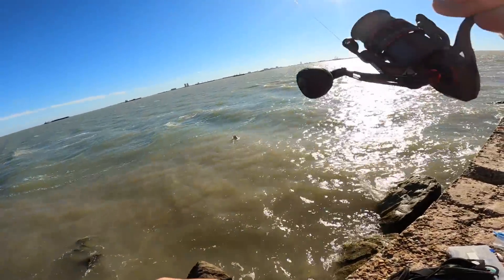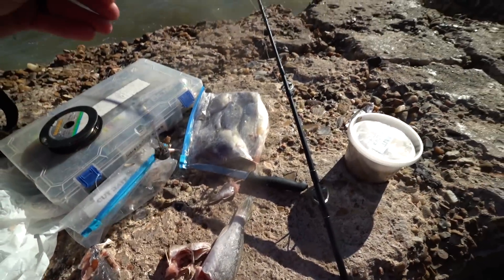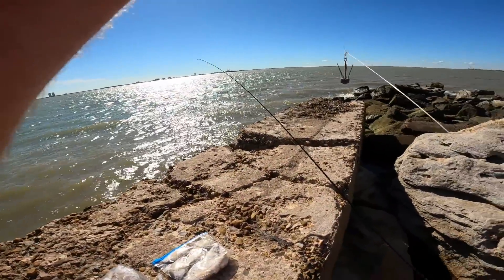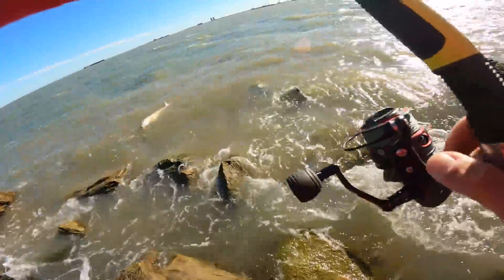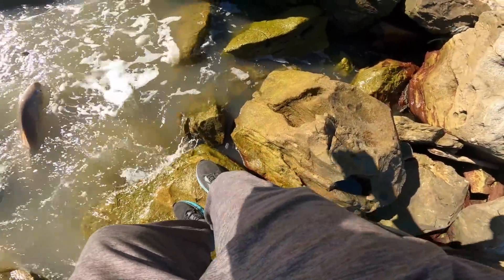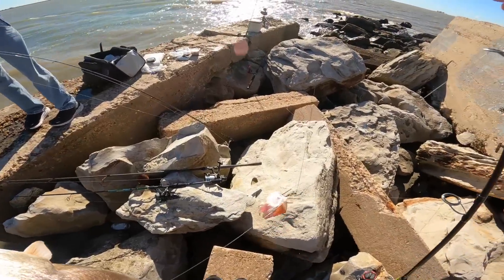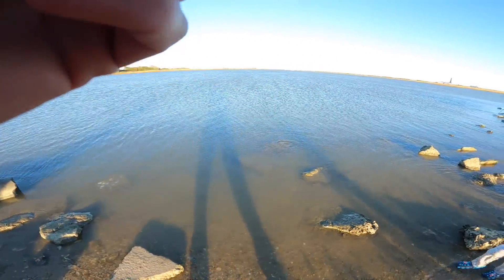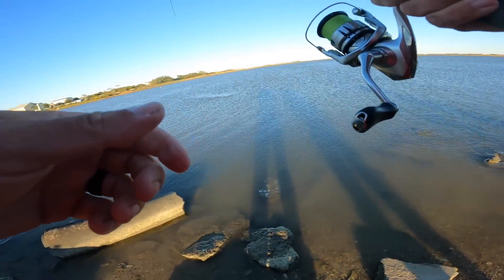I CAUGHT THE JETTY MONSTER!! (Saltwater Battle)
I took my dad out to a Texas jetty for some bank fishing with cut bait and there were GIANT fish waiting!

#1 Sunglasses for Fishing Use "MF15" to SAVE